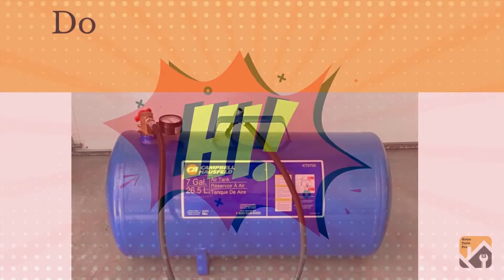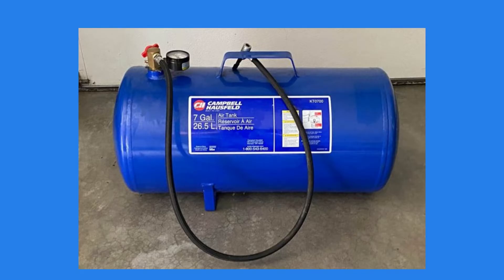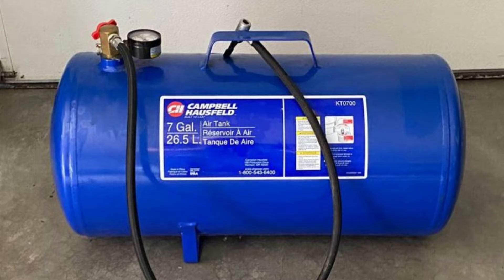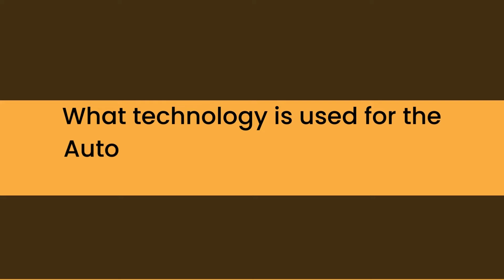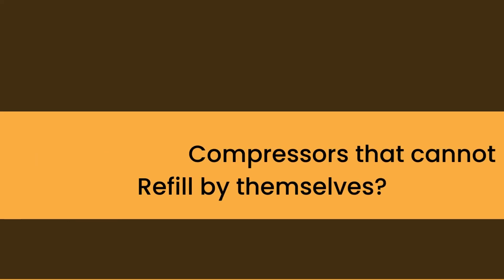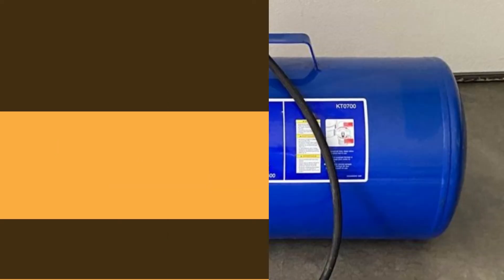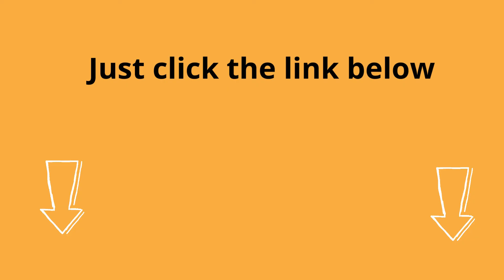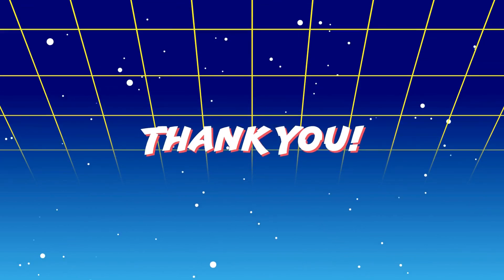Do Air Compressors Refill Themselves?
Many air compressors come with an automatic shut-off feature that turns the unit off when the tank pressure reaches a certain level.
So, in short, yes, your air compressor can refill itself to some extent.
However, on the other hand, once the air in the tank has been used up, the compressor will need to be turned back on for it to start refilling the tank.
Number 1.  What technology is used for the Automation of Air Compressors Refilling?
Number 2.  How might the Pressure Switch of an Air Compressor go wrong?
Number 3.  Can the user decide when to Refill the Air Compressor?
Number 4.  Are there Air Compressors that cannot Refill by themselves?
Number 5.  Can increase the length of the Refilling Interval of an Air Compressor?
Number 6.  How to Refill an Air Compressor manually?
Number 7.  How long does it take to Refill a 6-Gallon Air Compressor?
Have a great day! And thank you for checking out Home Tools Pro dot com!